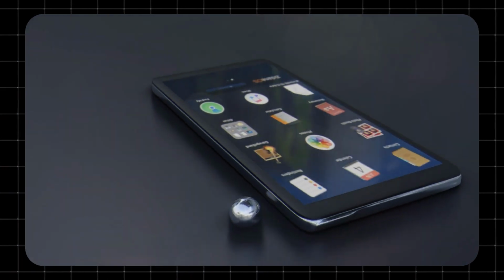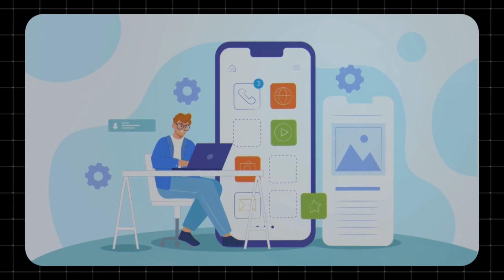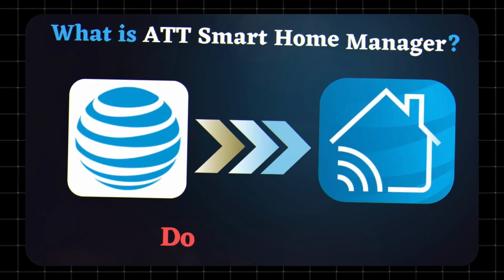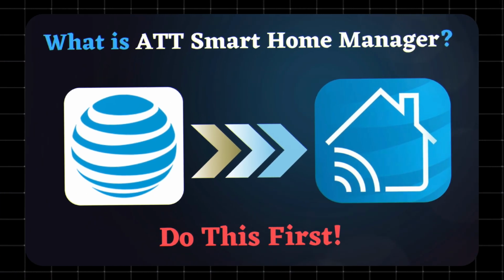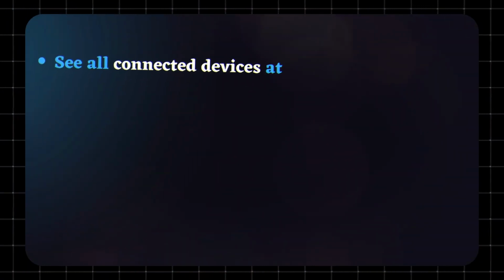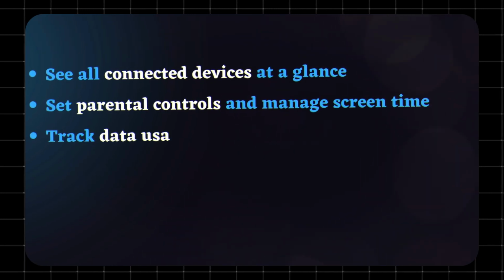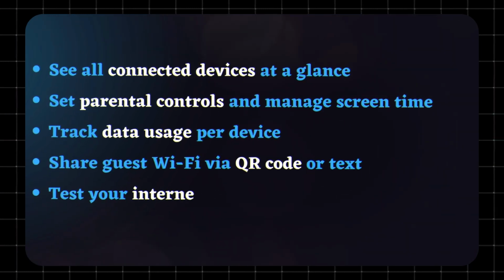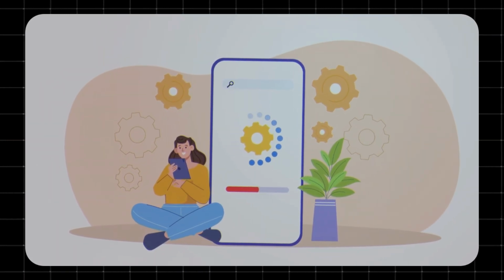AT&T Smart Home Manager App Explained | Control & Boost Your Wi-Fi Easily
In this video, Tekzoid walks you through the AT&T Smart Home Manager app—a powerful tool that gives you full control over your AT&T Wi-Fi network, right from your phone.

✅ What is the AT&T Smart Home Manager app?
✅ How to manage connected devices
✅ Set up parental controls & screen time limits
✅ Boost your Wi-Fi performance with signal checks
✅ Use AT&T ActiveArmor for added security

🔐 Upgrade Your Home Security
📡 Whether you're working from home, managing your kids' online time, or just want a faster, safer connection, the Smart Home Manager app puts you in charge.

💬 Got questions about AT&T Internet or the app? Drop a comment—we respond!